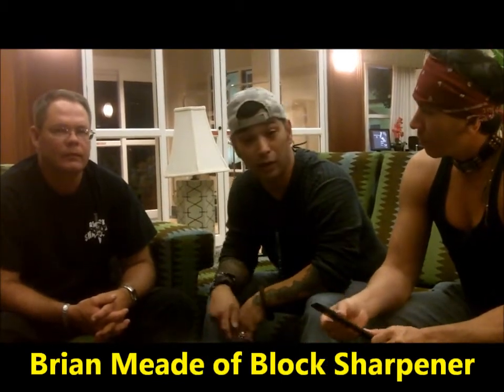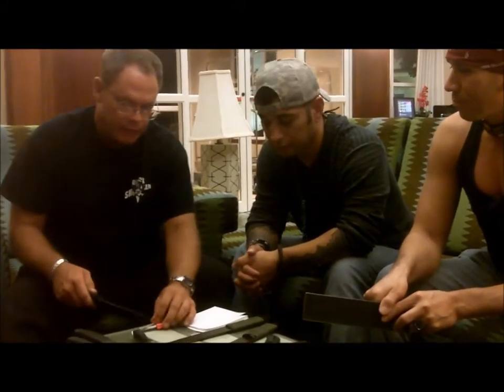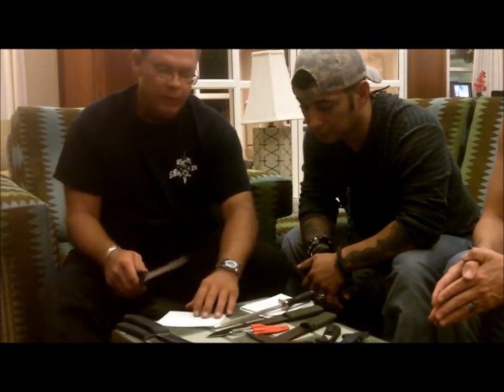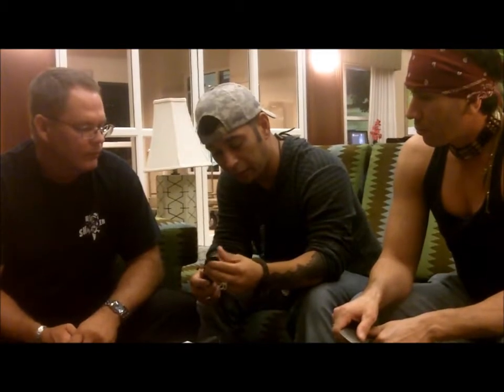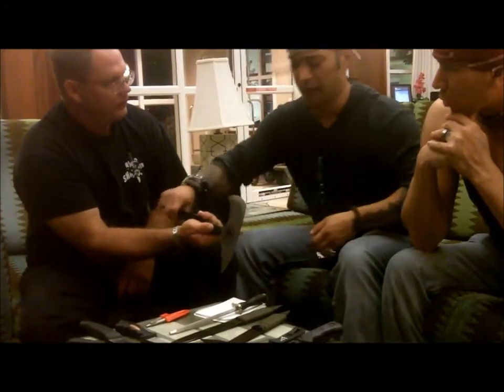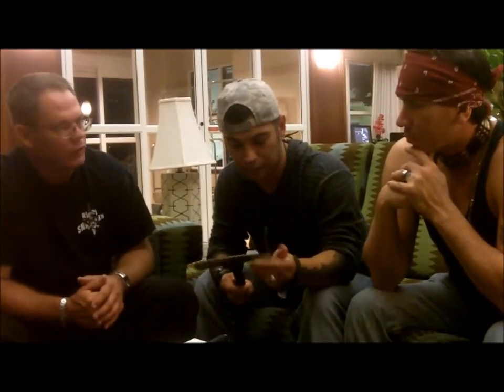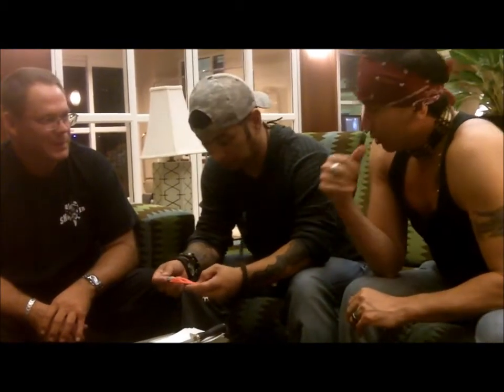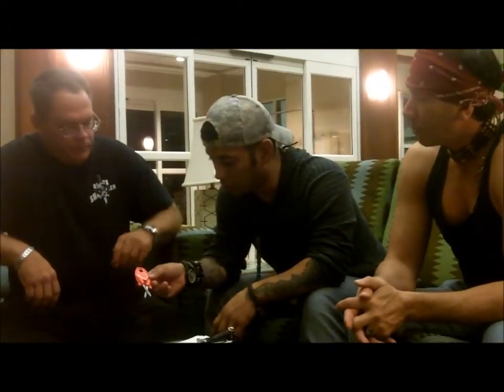Brian Meade Of Block Sharpener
Brian Meade demonstrates how  to use the Block Sharpener Knife Sharpener